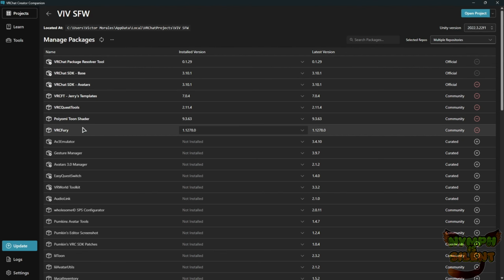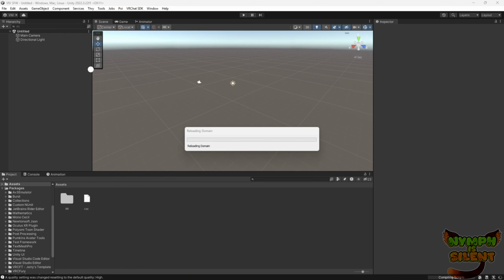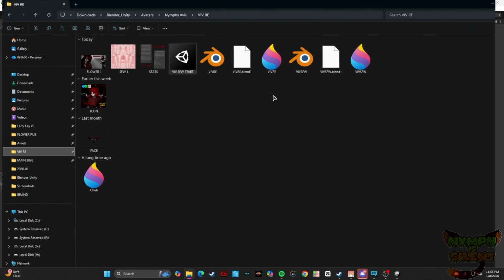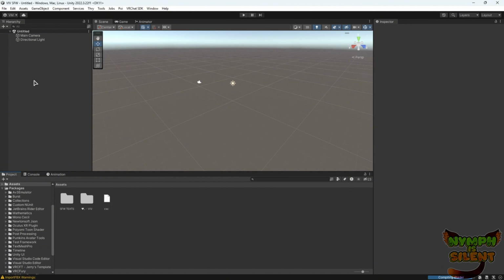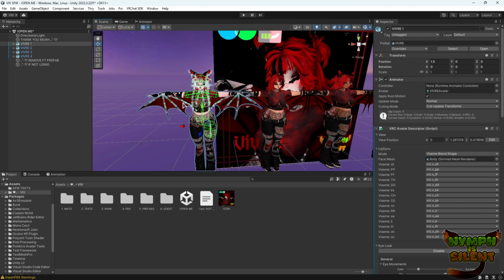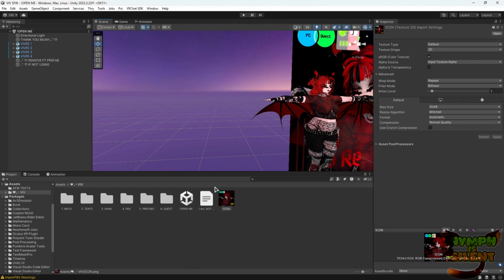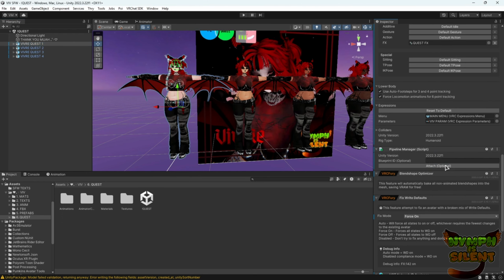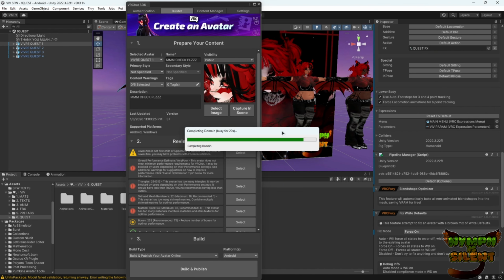VRChat Avatar Creation: Uploading Avatars